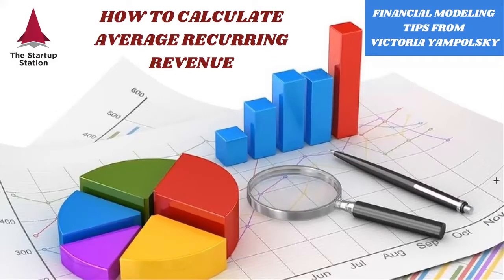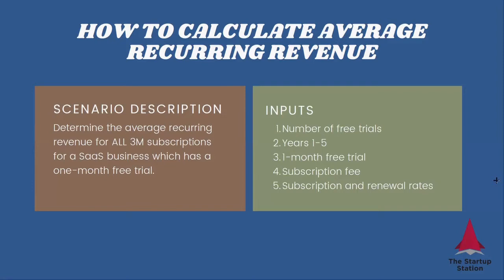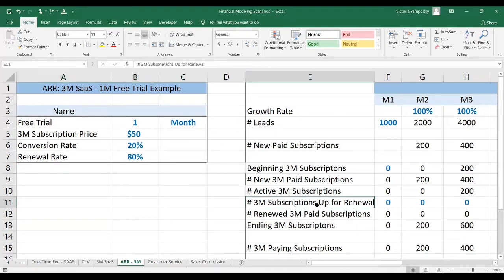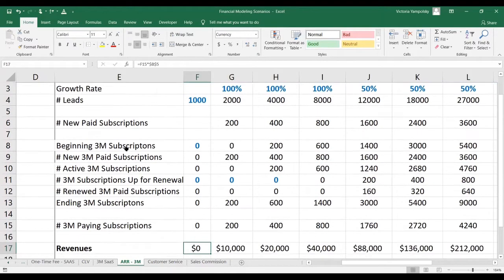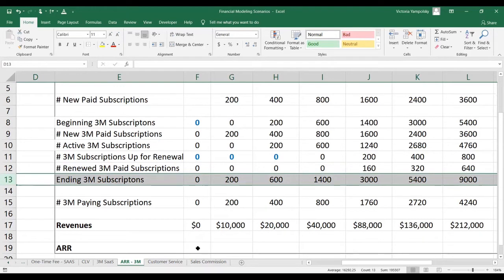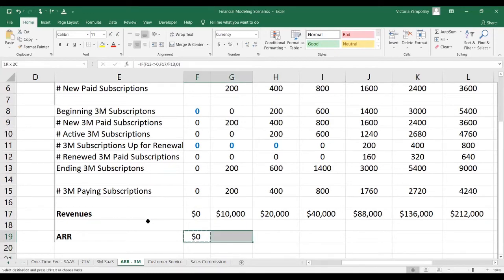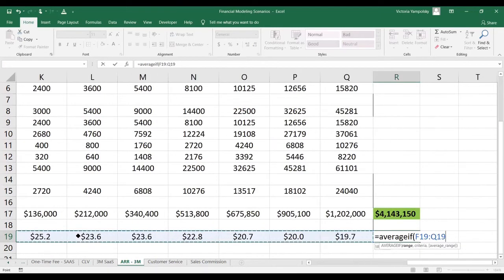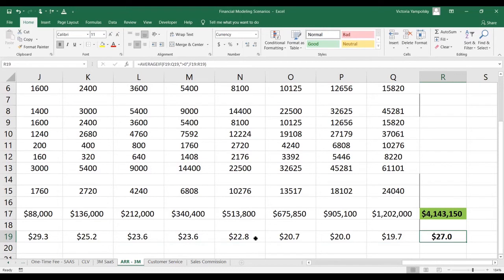How to Calculate MARR - 3M SaaS: Financial Modeling Tip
In this video, The Startup Station's founder and President, Victoria Yampolsky, discusses how to calculate monthly average recurring revenue (all subscriptions) for a 3M subscription SaaS business with a one-month free trial.